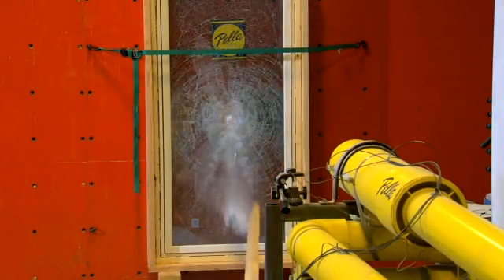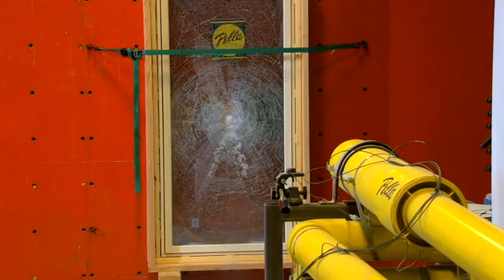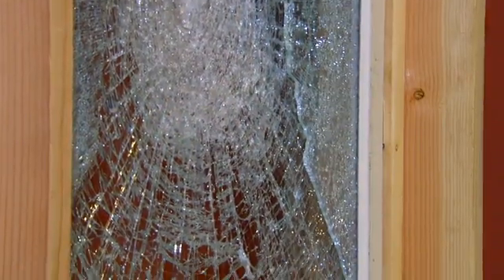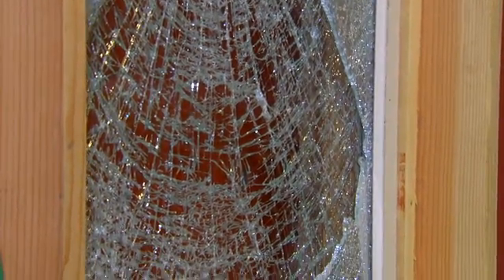Pella® Windows hurricane testing process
Pella offers windows and doors with impact-resistant glass designed especially for use in hurricane-prone regions. Expert Cordell Burton discusses the HurricaneShield® impact-resistant glass used to help protect your home and its contents during a hurricane and window and door testing process. Go to Pella.com to learn more about Pella Windows and Doors with optional HurricaneShield impact-resistant glass designed for hurricane-prone regions.